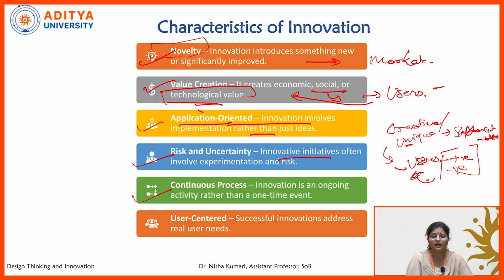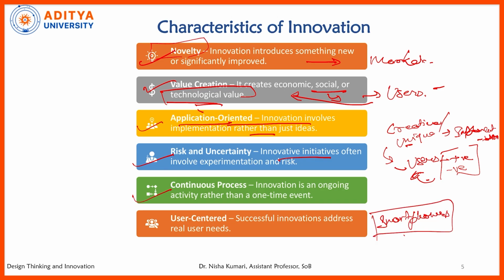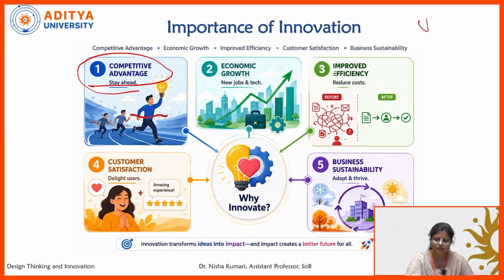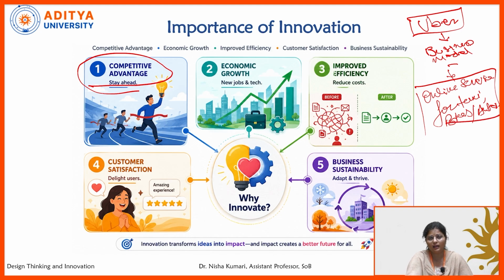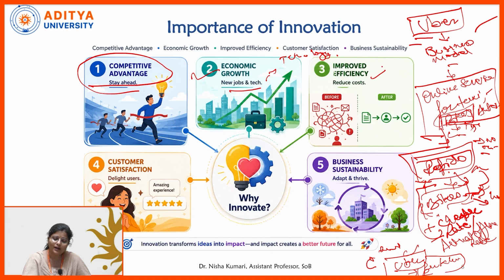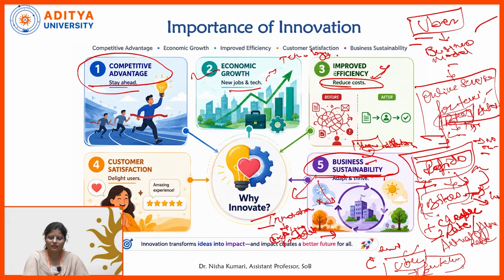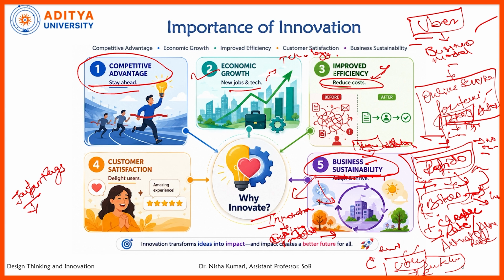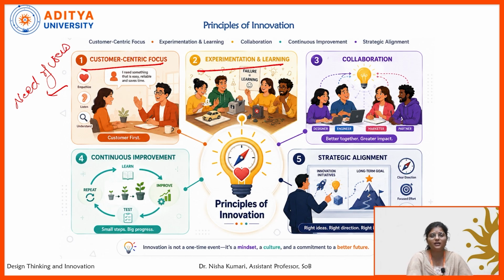Lecture - 13 | Innovation | Dr.Nisha Kumari | Aditya University-Surampalem